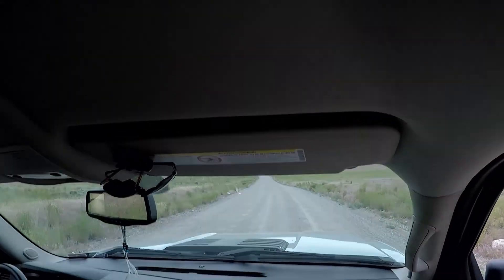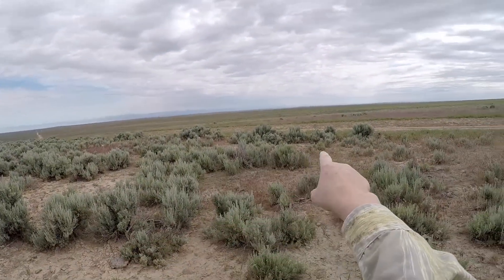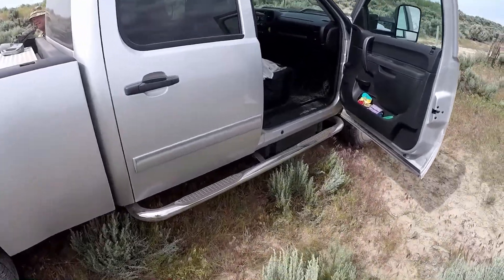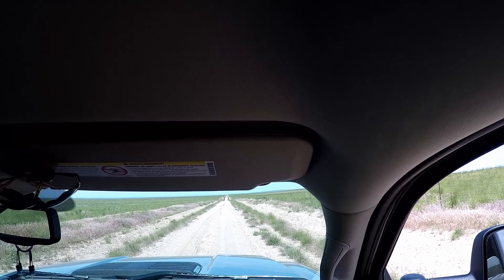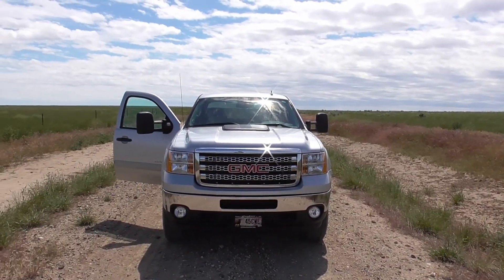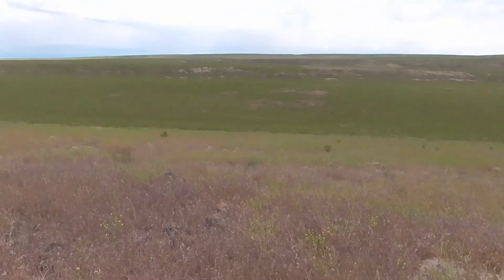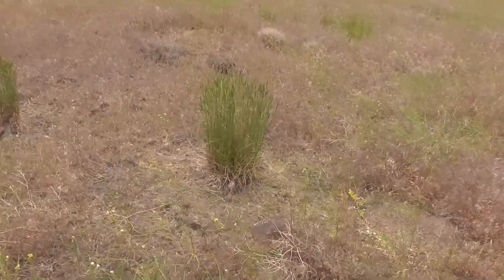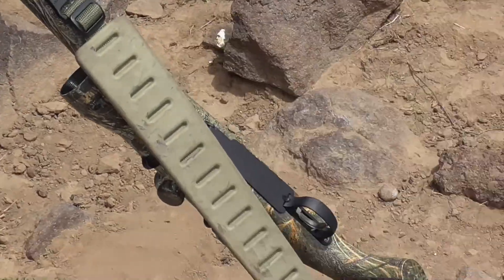CASTLEFORD COYOTES: Idaho's Grassland Predators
The Wild Life #29 FULL EPISODE: In the spring of 2014, my brother-in-law Joe Lindauer from Nampa, ID asked me to travel with him to the Snake River Grassland country around Castleford, ID and show him how to call in a coyote. Well, we did successfully call one in that day, but Joe suddenly contracted a bad case of "coyote fever" and that wily little dog ended up living to tell the tale. We returned to Castleford this summer, to try it again, and this time Joe was the cool, calm, and collected one, I was the basket case, and our hunt had a very different ending!